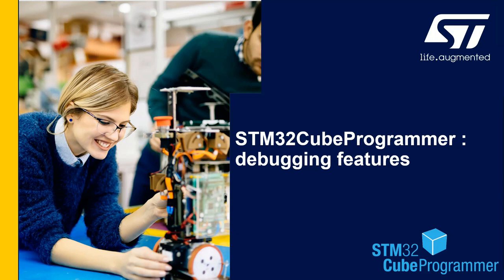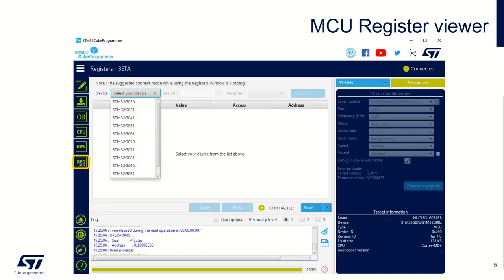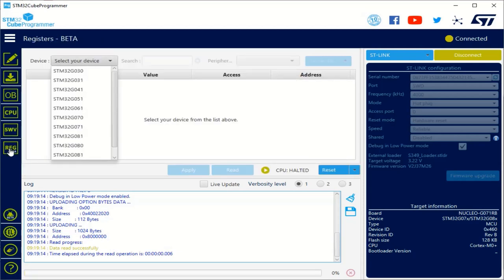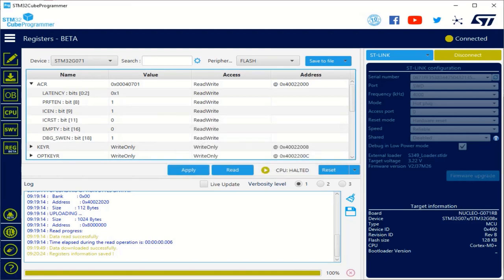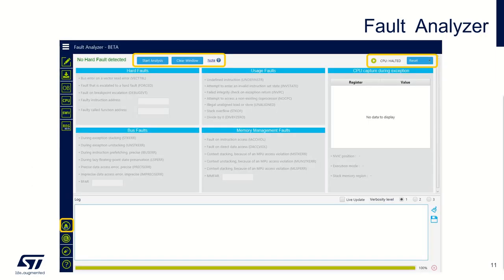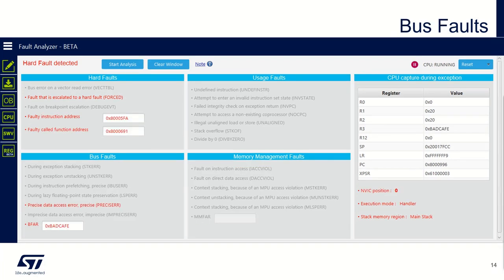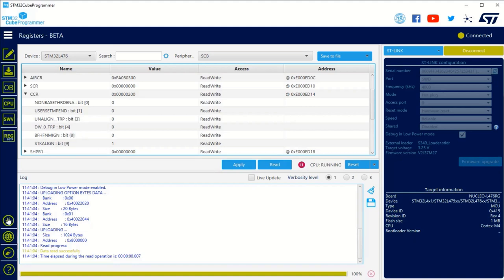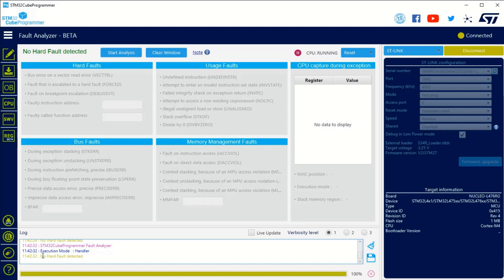STM32Cube tools in practice - STM32CubeProgrammer - debugging features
Get some practical knowledge about STM32CubeProgrammer tool which allows to program the memory and as well to read back its content and read state of STM32 MCUs.

This video demonstrates some advanced features of STM32subeProgrammer application in practice. Those features allow to read the content of registers (core and peripherals) win non-intrusive way and to start investigations of any fault origin.